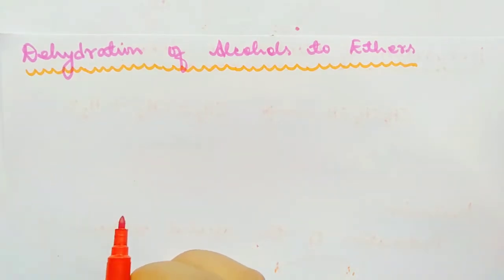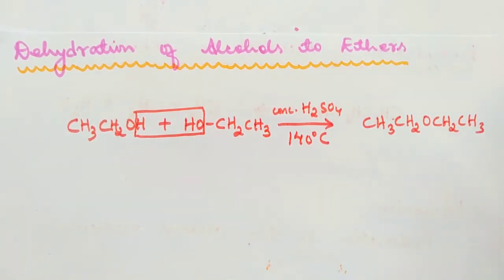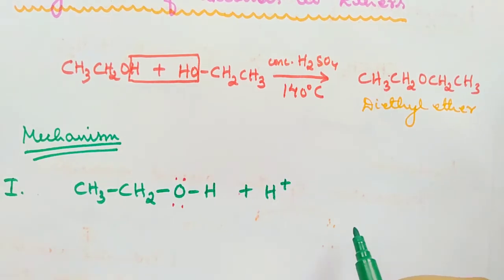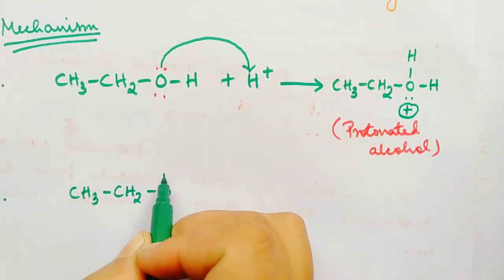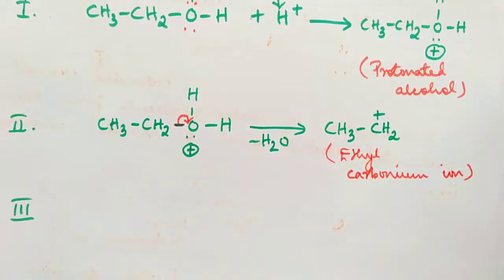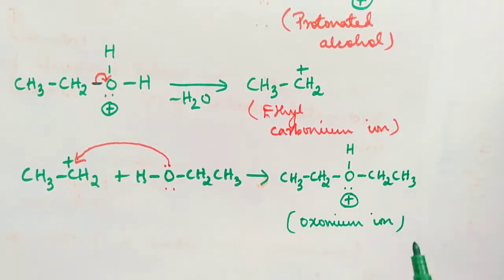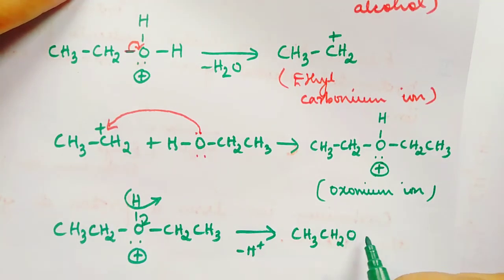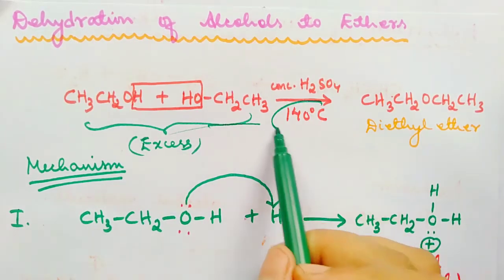Dehydration of Alcohols to Ethers||Conversion of Ethyl alcohol to Diethyl ether||Complete mechanism